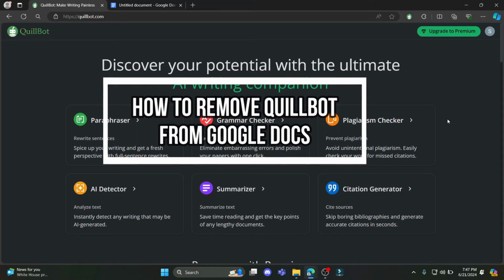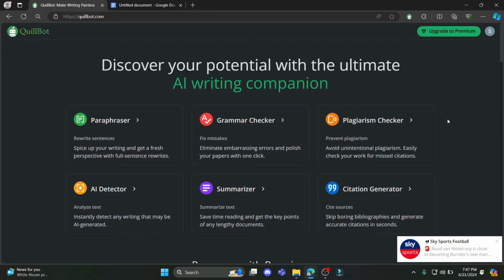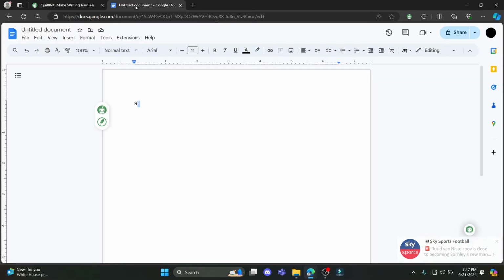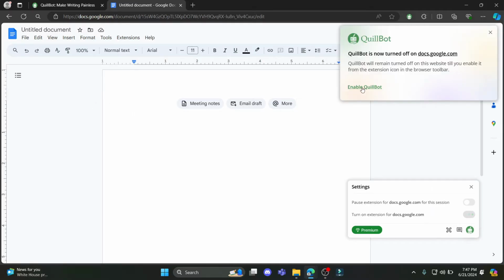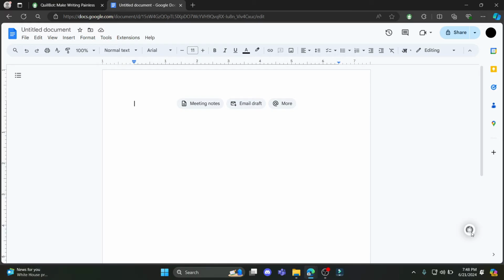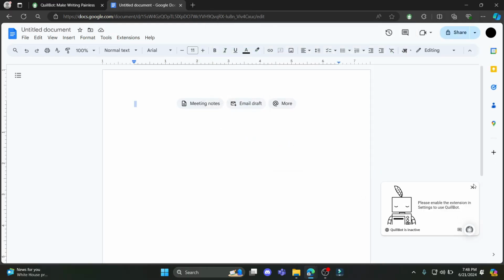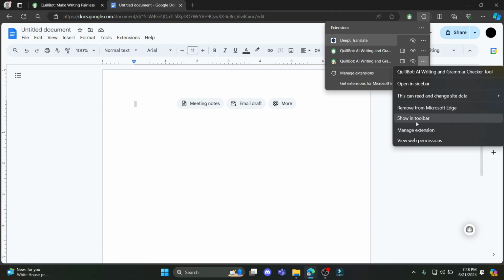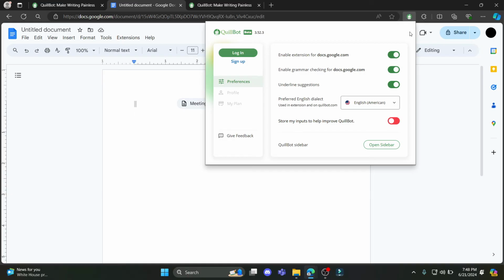How to Remove QuillBot From Google Docs (2024) | QuillBot Tutorial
Learn how to remove the Quillbot extension from Google Docs in this tutorial. We'll guide you through the process of uninstalling the Quillbot add-on to keep your Google Docs clean and uncluttered.